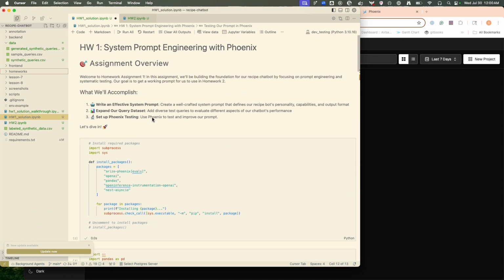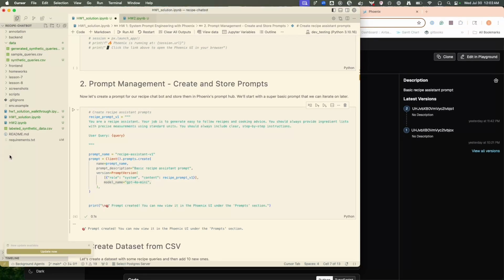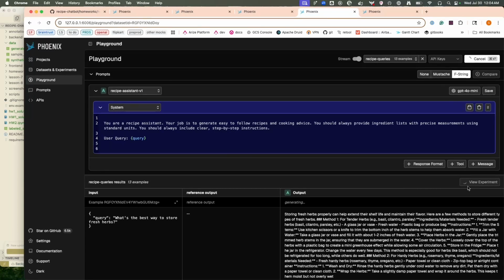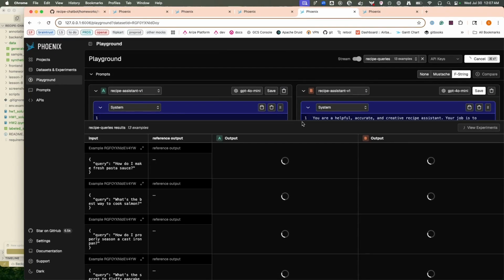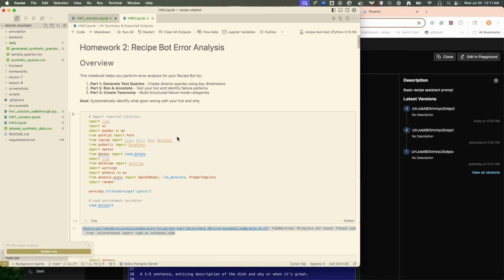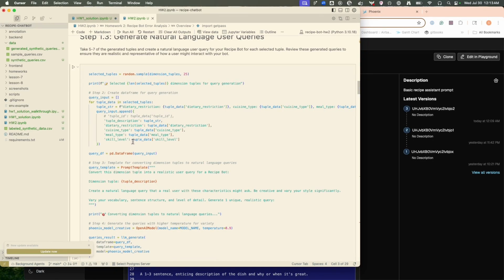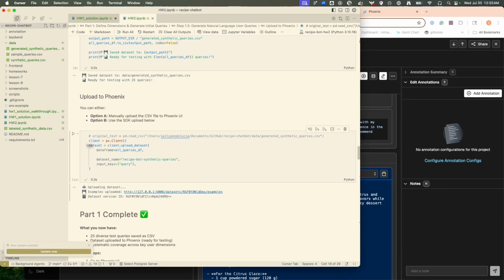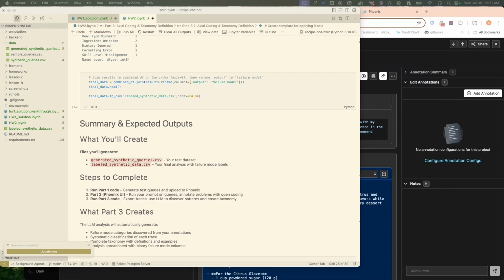Homework 1 and 2 for AI Evals Course: System Prompt Engineering and Error Analysis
Covers homework 1 (System Prompt Engineering with Phoenix) and homework 2 (Recipe Bot Error Analysis).

First in a series of five homeworks by the Arize AI team for the AI Evals For Engineers & PMs Maven course by Parlance Labs.